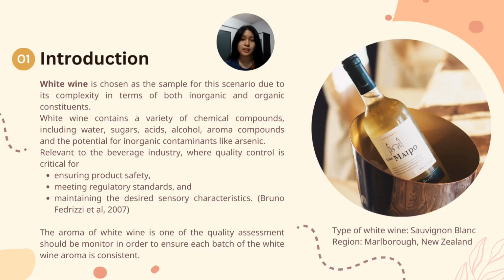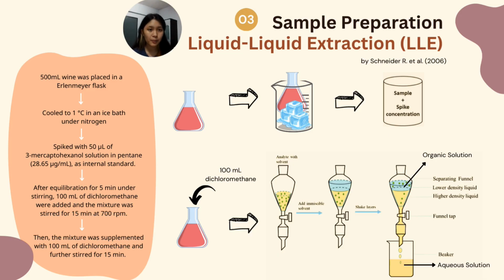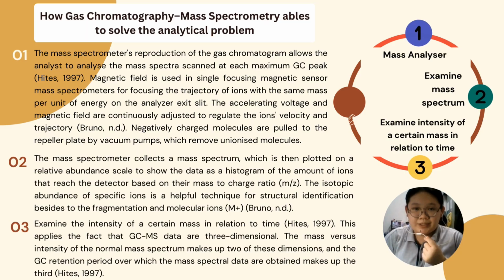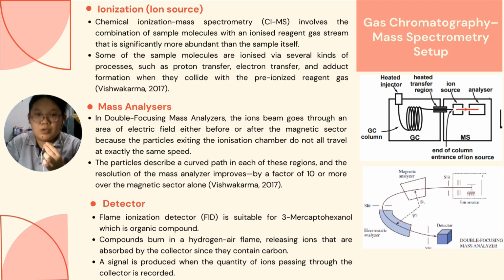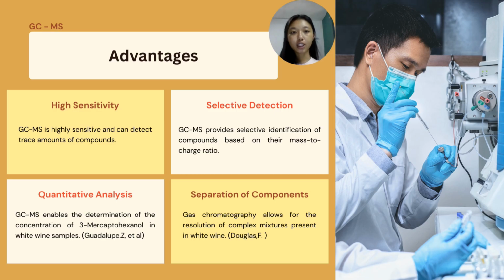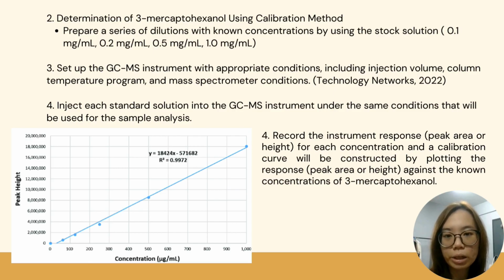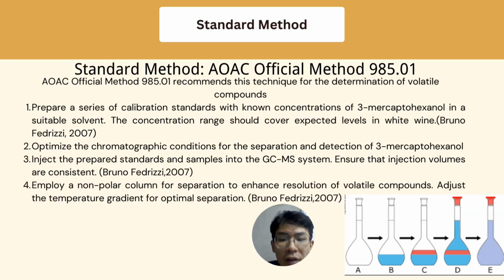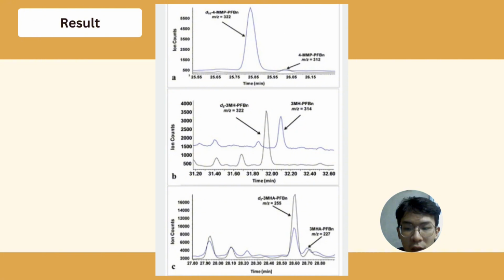Assignment 2 : Video Presentation on Case Study – Group 3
Analytical Challenge: Real-world Applications (Part 2)
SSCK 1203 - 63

Sample: White wine
Analyte: 3-Mercaptohexanol
Objective: The objective of this assignment is to apply the principles learned in the course to
solve a real-world analytical problem, integrating various techniques and methods in sample
preparation, instrumental analysis, calibration, and reporting of result.